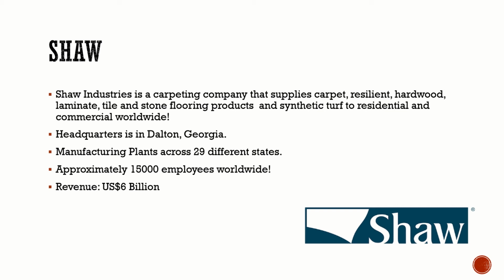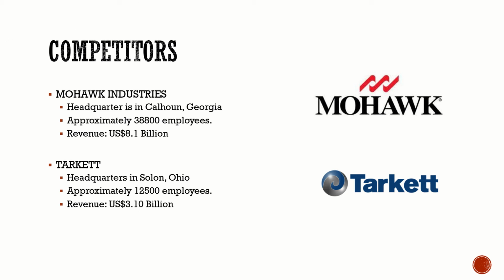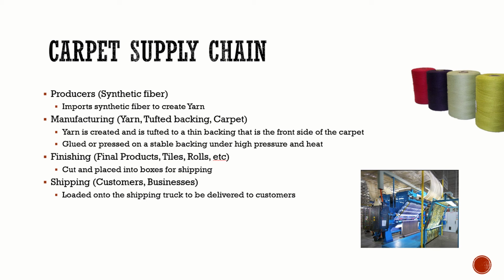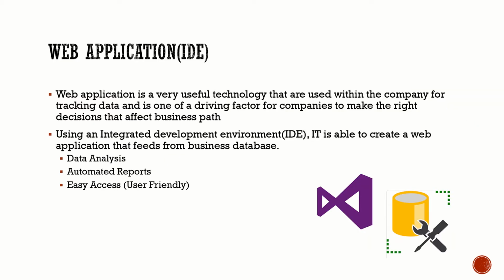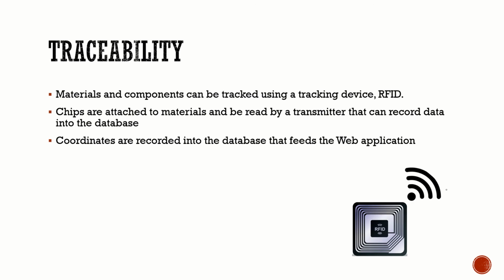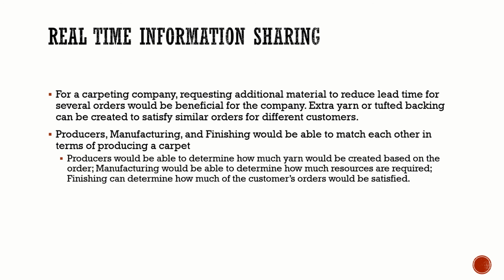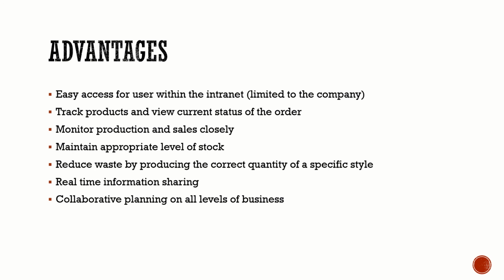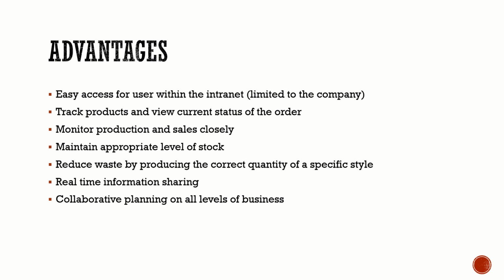Web application Integrated with Database Systems